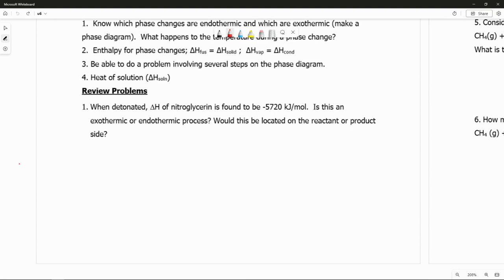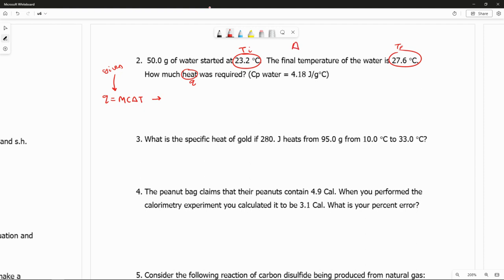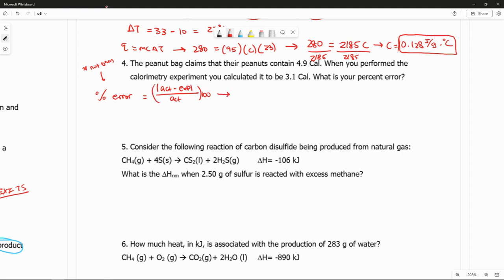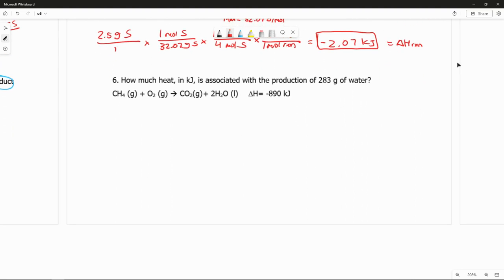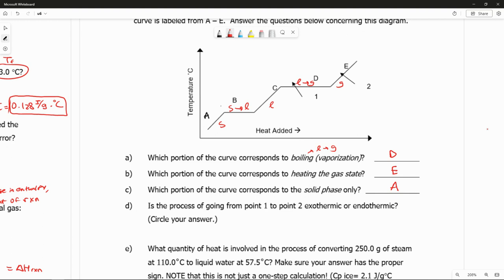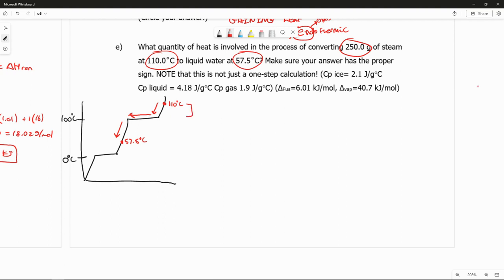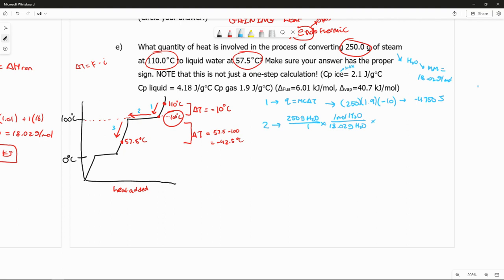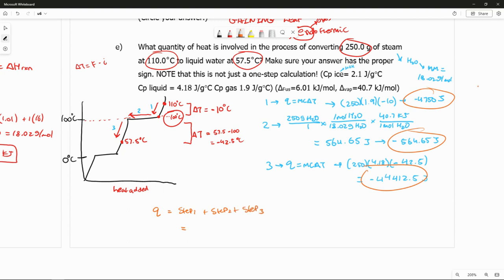Semester 2 Final Study Guide Unit 6 (Thermochemistry)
Timestamp:

00:00 Start
00:25 Review Problem (Question 1)
02:49 Question 2
05:01 Question 3
06:49 Question 4
08:14 Question 5
11:18 Question 6
13:30 Question 7
14:02 Question 7A
14:51 Question 7B
15:09 Question 7C
15:21 Question 7D
16:21 Question 7E